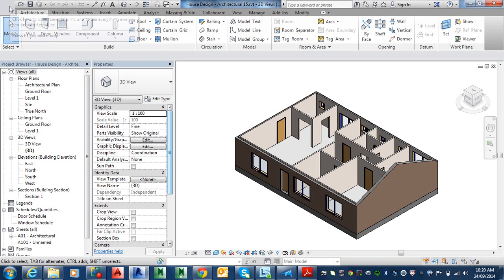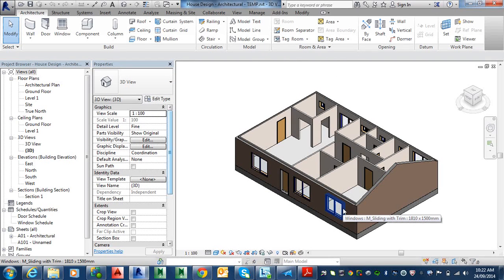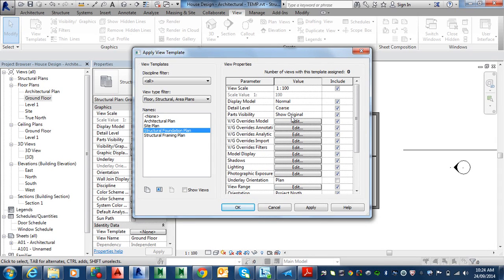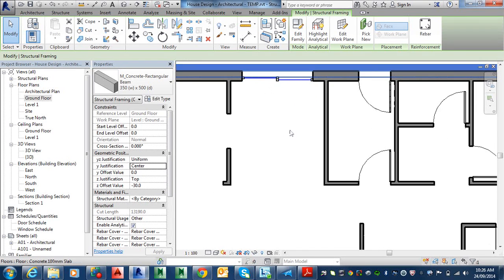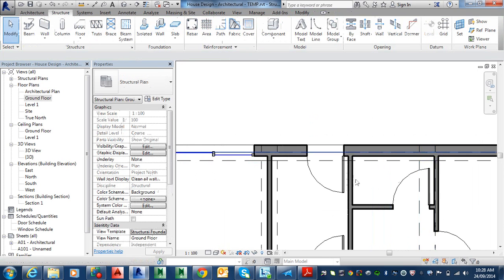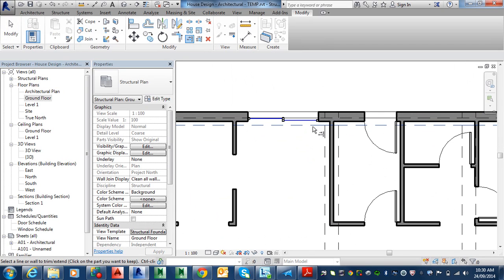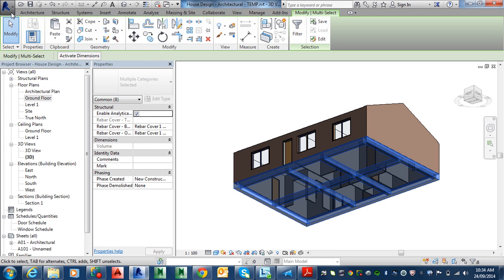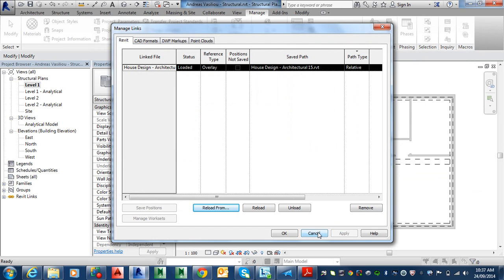BIM 2014 09 24 Project 5b Draw Footings